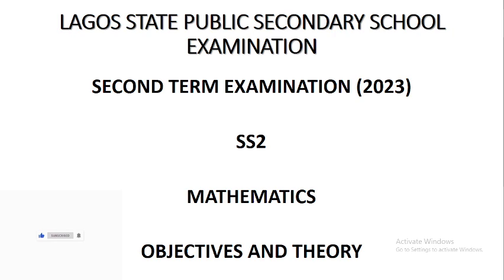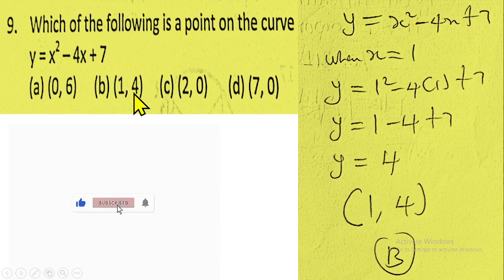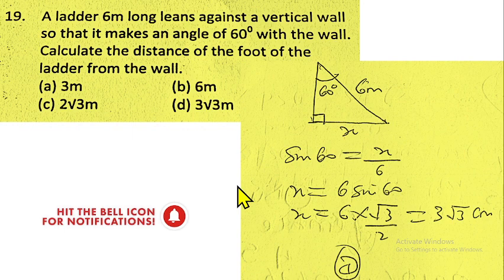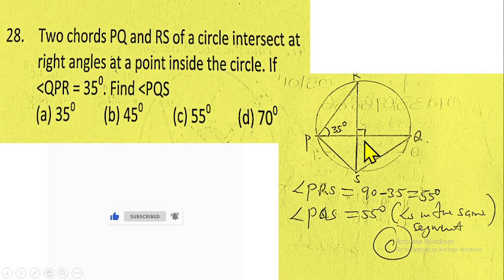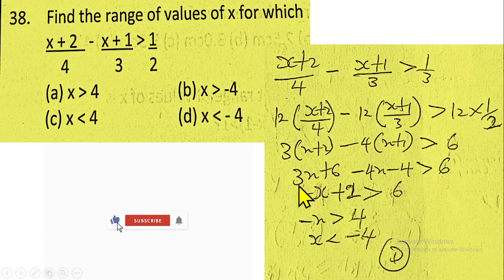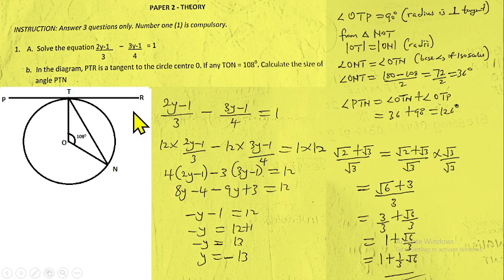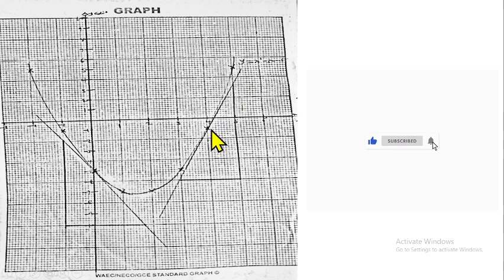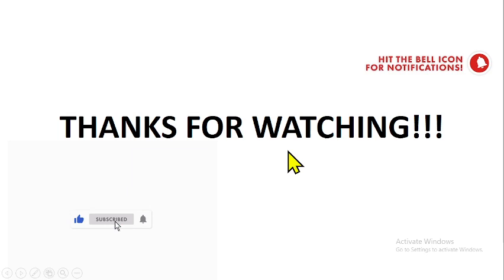SS2-Mathematics || Second Term Examination (2023)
This video contains the solution to Mathematics(Objectives and Theory) second term examination for senior secondary schools (SS2) in Lagos State. each question were solved systematically and right answer was picked from the options provided. Also the theory questions were also solved step by step to help the students understand.